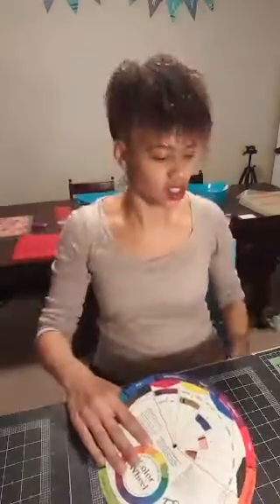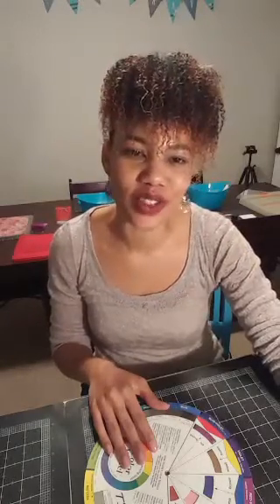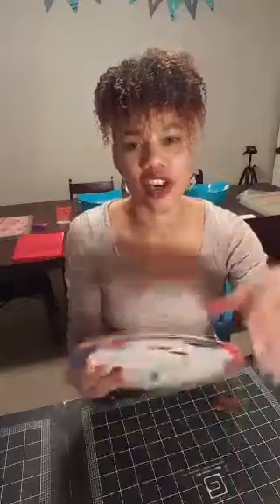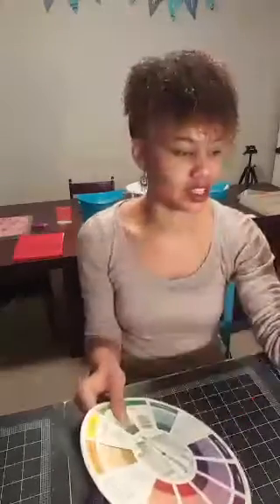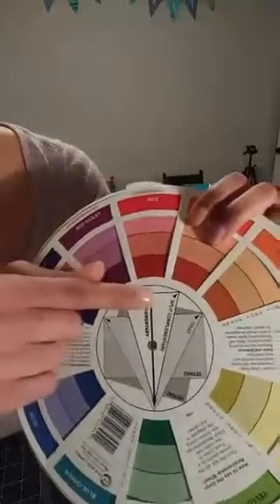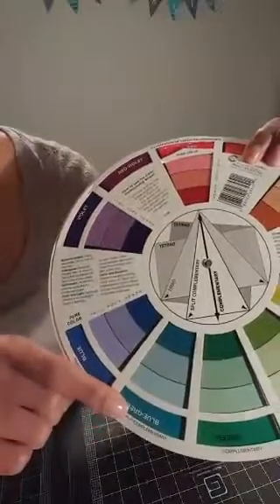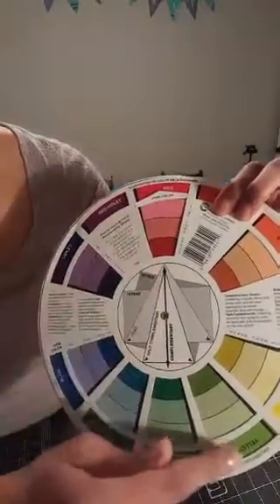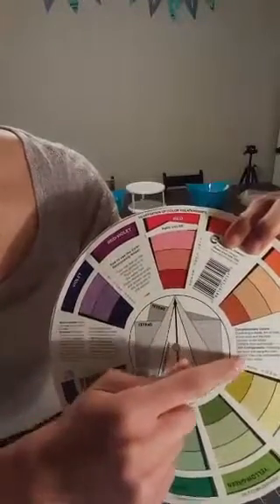Use Color Wheel w/ Crafts, Home Decorating, Closet Design, Scrapbooking & More! Color Wheel Tutorial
🔘Color Code It, picking a color scheme tip. Here's some help with your color scheme.
🔘 Scrapbooking Tips - Use the Color Wheel to help pick your scrapbooking project color scheme! See how to use the Color Wheel for all your arts & craft projects.
🔘 Home Decorating Tip - Even use it in home decorating. I use the Color Wheel to color coordinate my closet & for a lot of other things. If you're stuck deciding what color combinations to choose from this will help. Color Wheel Tutorial - Tips For The Color Wheel.
🔘Get to know the color wheel. Add some color to your craft life! Quick tutorial on the color wheel features and how it's useful. The color wheel can be useful to ALL artist.

👍🏼 Make sure to Like, Favorite, and Share

✳️ I'm Here to Inspire & Help
Look below & find out which playlist is right for you.
                   🎬Click & Watch